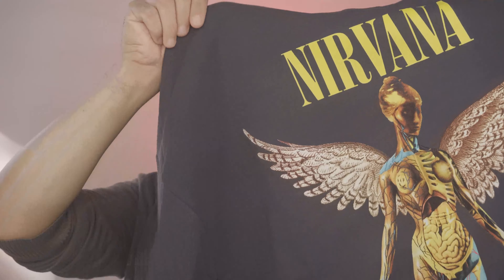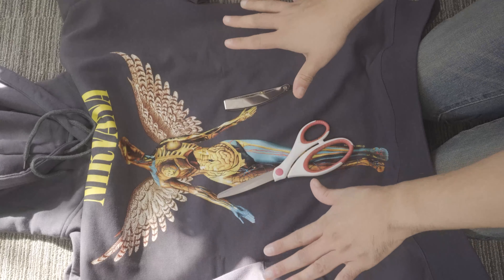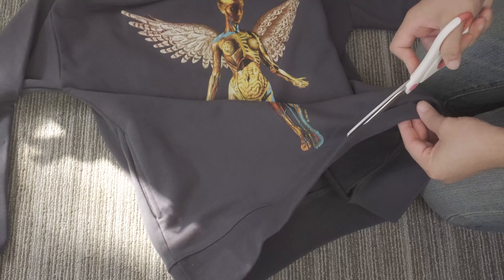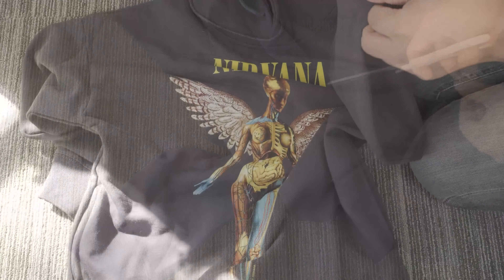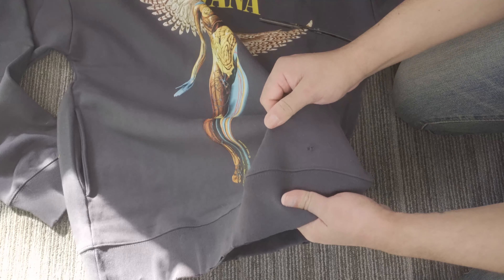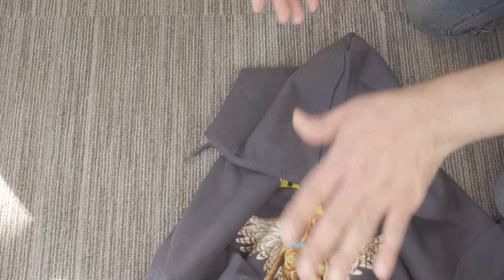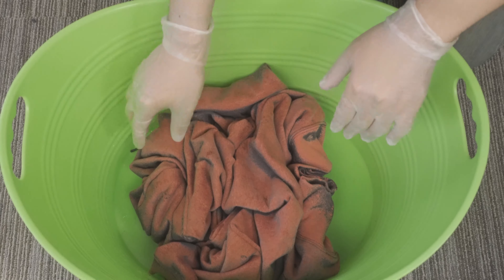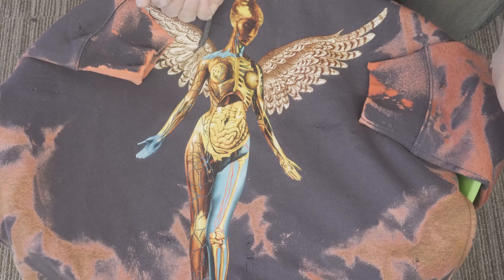HOW TO DISTRESSED & CREATE A GARBAGE VINTAGE TIE-DYE CHIC HOODIE LOOK / DIY STYLE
Hello friends!

I wanted to share with you all my FIRST DIY project! I took a new Nirvana hoodie and decided to distressed it, while making it look vintage garbage chic.

So if you're a fan of Nirvana, distressing your clothes DIY style, or just love a good tie-dye look then I'm sure you will enjoy this video!

Products shown:

1. Nirvana hoodie size large (link below if you would like to purchase)

PR Mailing Address:
Carlos Lizalde-Vega
C/O TrulyMKE
11015 W. Oklahoma

Squirrel Friend Mail:
Carlos Lizalde-Vega
C/O TrulyMKE